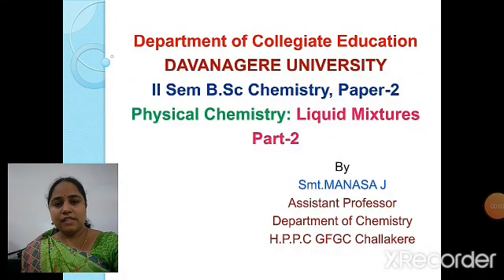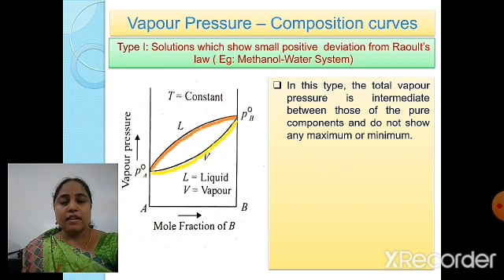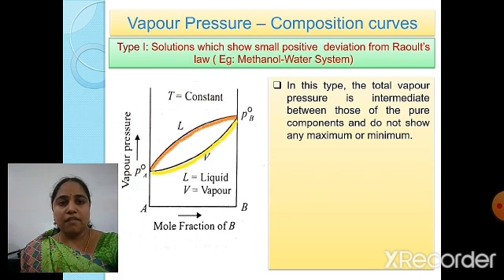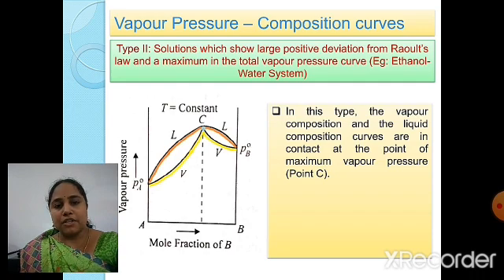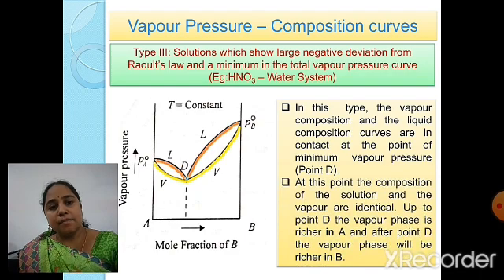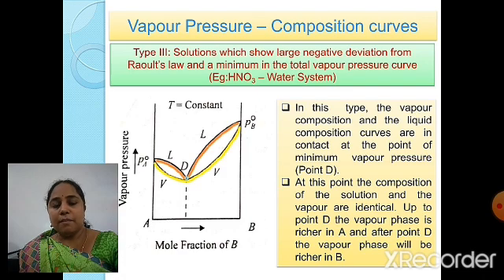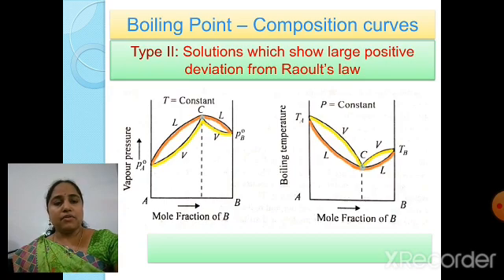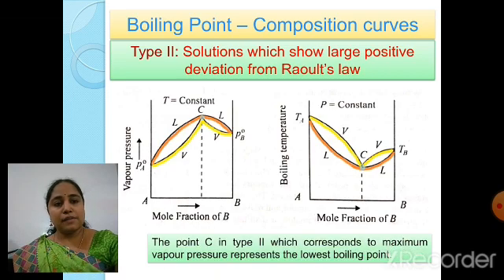Chemistry - Liquid Mixtures Part-2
Non-Ideal solutions
Vapour Pressure - Composition Curves
Boiling Point - Composition Curves